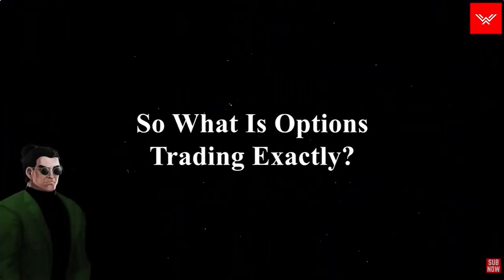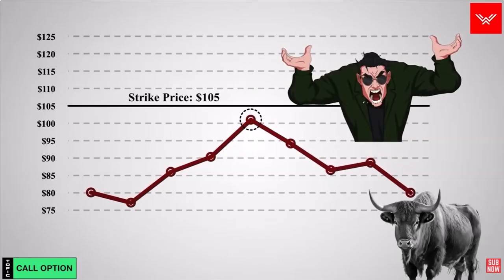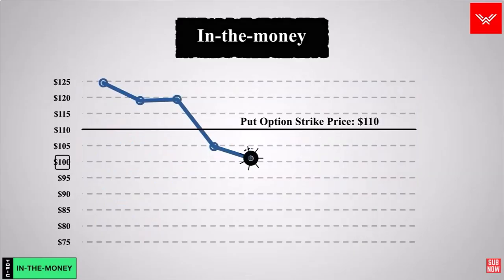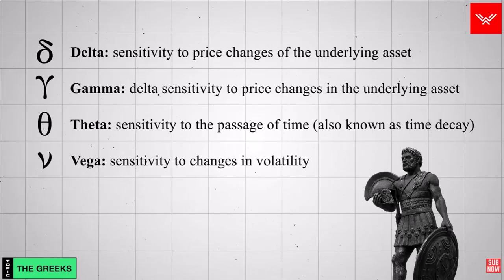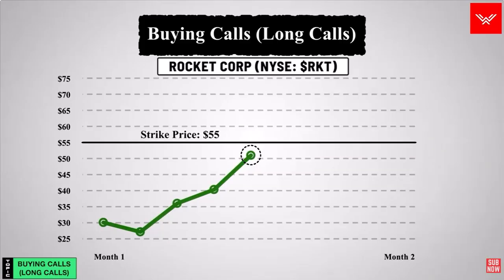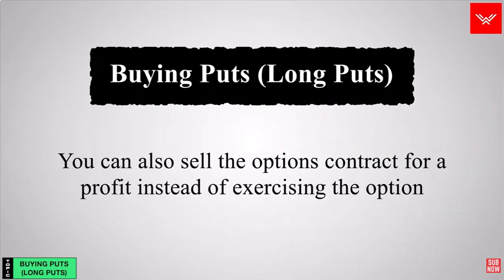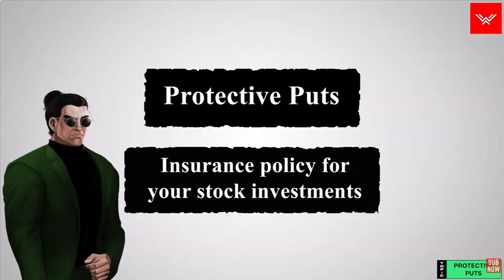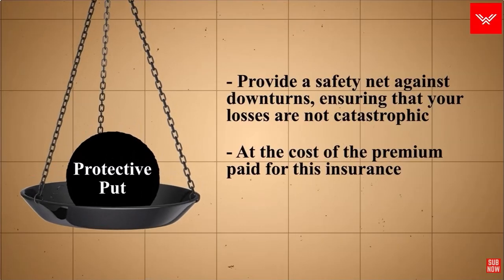ULTIMATE Options Trading Beginners Guide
This is the Ultimate Options Trading Beginners Guide helps new traders understand how options work in a simple and practical way. It explains the basics of call and put options, expiration dates, and strike prices. Beginners will learn how options can be used to manage risk, generate income, or take advantage of market movements.